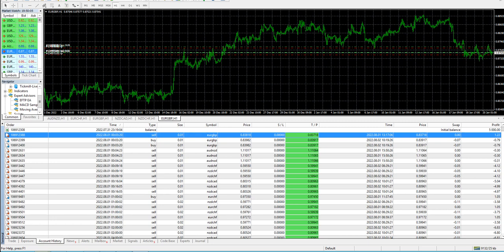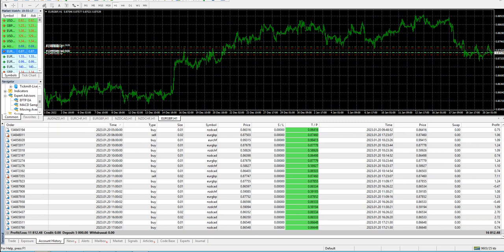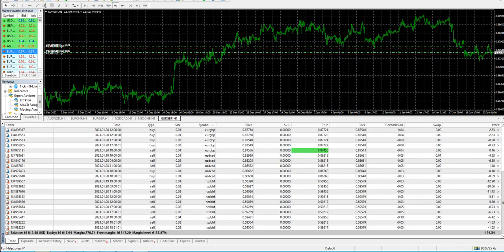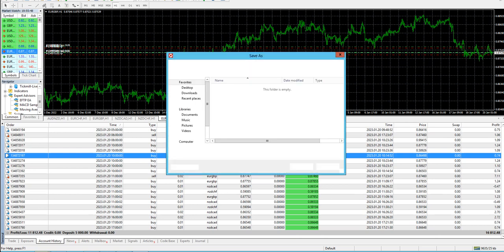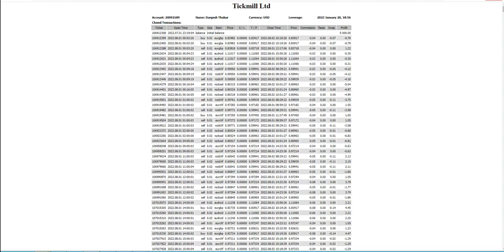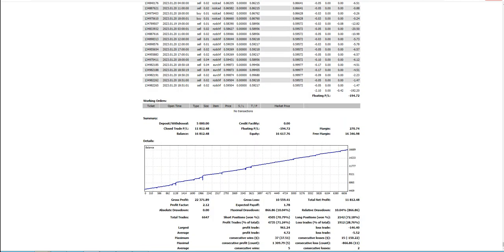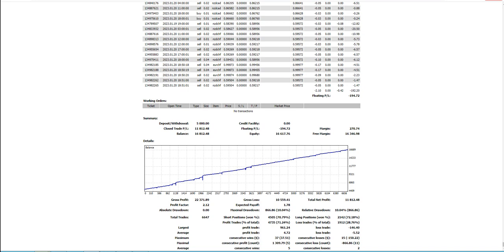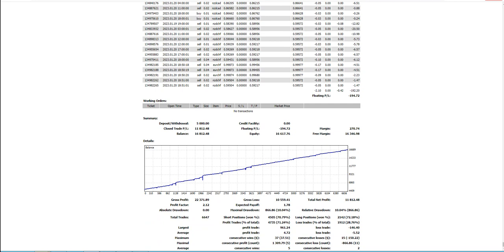Master the Art of Auto-Trading: 25 Weeks of Profitable Forex Trading with EFTP EA Robot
EFTP Forex Auto-Trader | AI-Driven Trading for Consistent Profits

Automated trading with the EFTP Forex Auto-Trader, a cutting-edge AI-driven bot designed to enhance your Forex trading experience.

Why EFTP Forex Auto-Trader Stands Out:

✨ Consistency & Profitability: The EFTP Forex Auto-Trader is engineered to be one of the most consistent and profitable bots in the Forex market, making it an essential tool for traders seeking steady returns.

📈 Advanced Algorithmic Software: Elevate your trading with sophisticated intra-day Forex algo strategies that adapt in real-time to market conditions, ensuring you stay ahead of the curve.

🤖 Intelligent Strategies: Powered by AI, the EFTP Expert Advisor utilizes smart Forex trading strategies combined with an integrated news filter. It automatically adjusts its trading approach to mitigate risks from high-impact news events, protecting your investments from unexpected volatility.

📉 Adaptive Trend Trading: EFTP follows market trends closely, using an adaptable trading strategy that dynamically adjusts to changing market directions and volumes, ensuring optimized performance in any trading environment.

for more details 🌟

🙏👉Note: Forex Trading is Highly Risky, NO MATTER How good the forex EA/Robot is. Risk VS Money Management is the Key 👈🙏